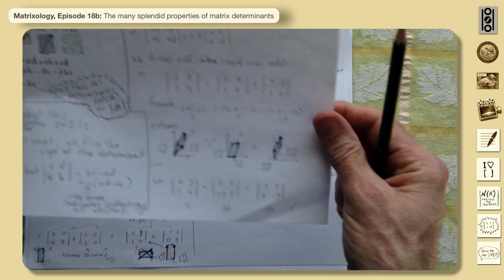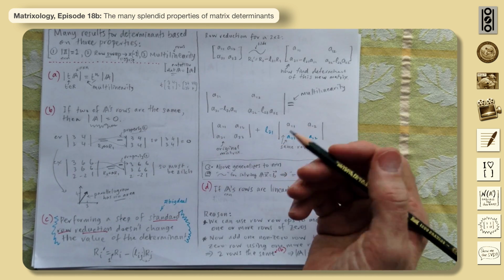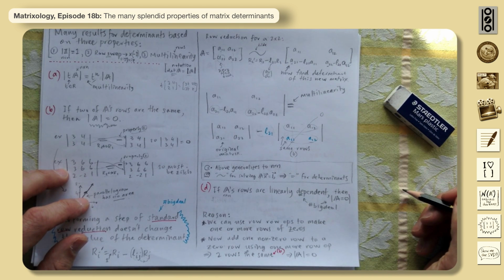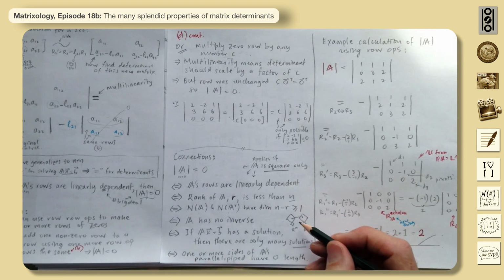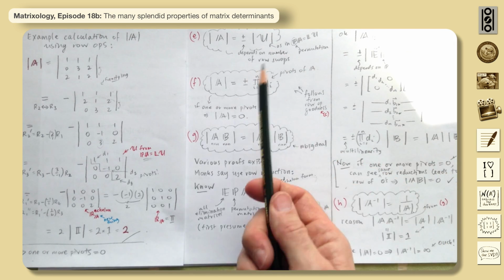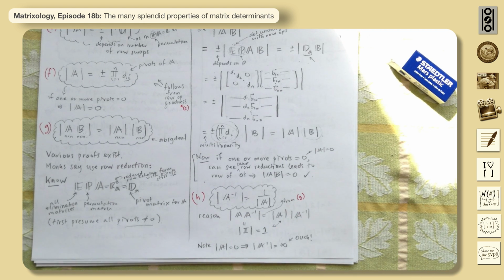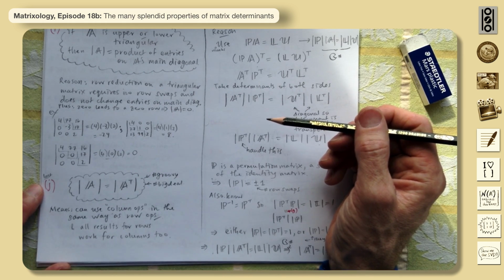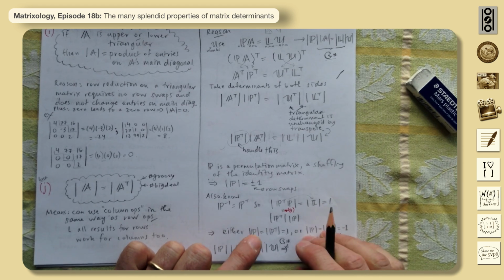18b: The many splendid properties of matrix determinants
Using the three volume-based properties of determinants, we detail many useful results that will help us with determinant calculation and manipulation.  There is much monk-approved sneakiness involved and we structure everything around row operations.Matrixology, Episode 18b:- The many splendid properties of matrix determinants- How determinants change with row operations- Determinants of transposes and inversesMatrixology (Linear Algebra)Prof.